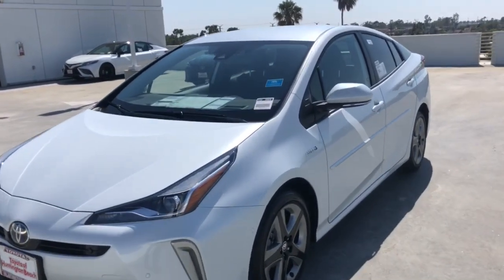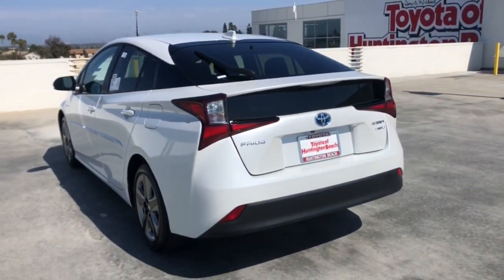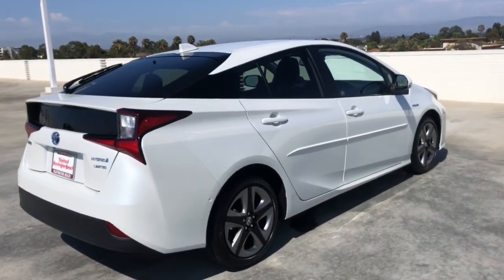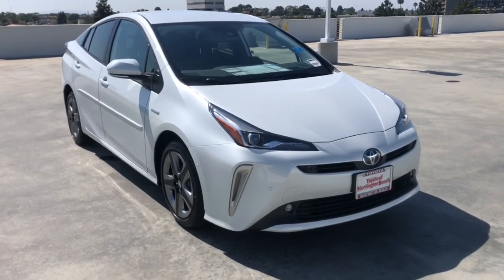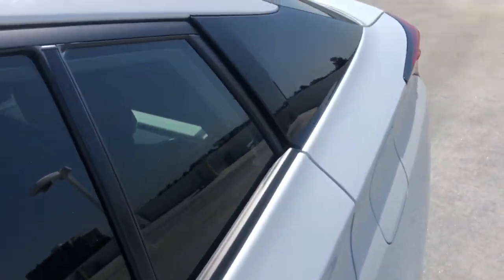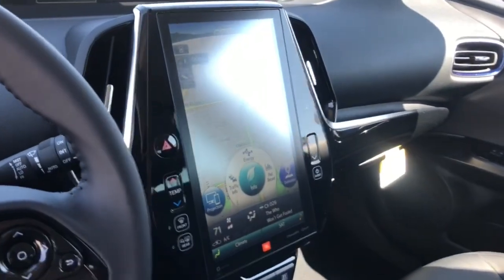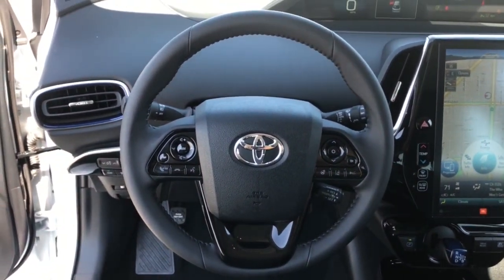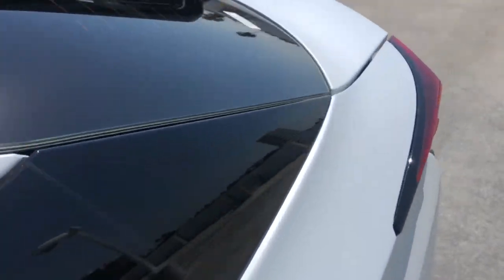2022 Toyota Prius Westminster, Costa Mesa, Garden Grove, Long Beach, Huntington Beach, CA 205835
Wind Chill Pearl New 2022 Toyota Prius available in Huntington Beach, California at Toyota of Huntington Beach. Servicing the Costa Mesa, Garden Grove, Long Beach, Huntington Beach, CA area.